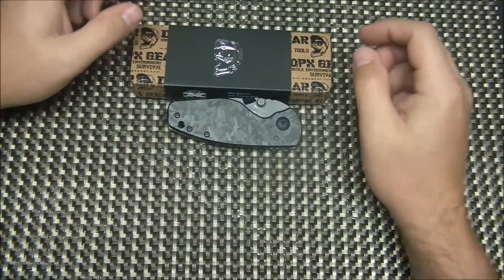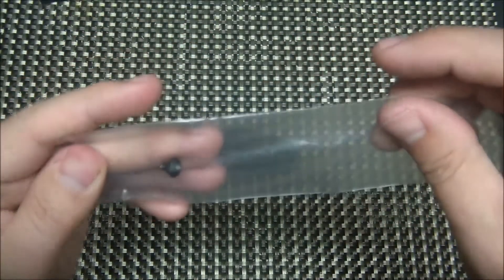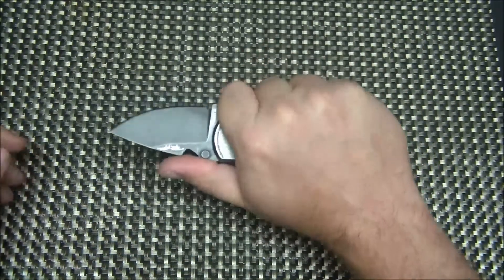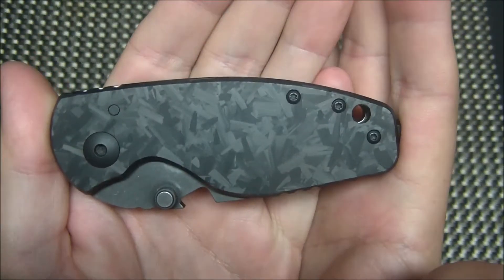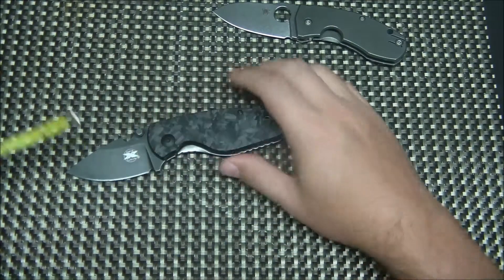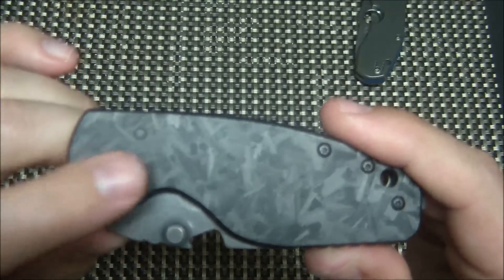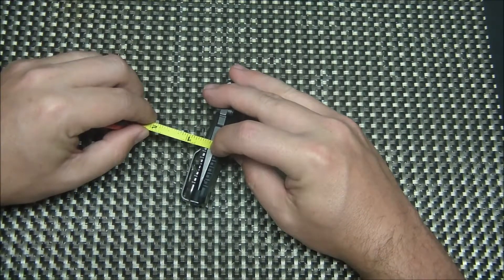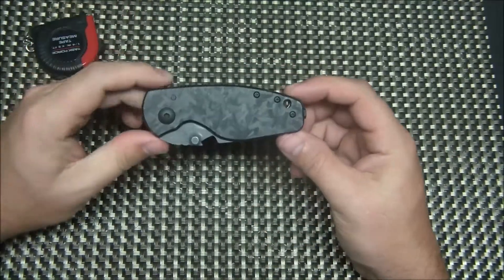DPX Heat/F Shred Carbon Fiber Review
In this video I look at the DPX Heat/F in shred carbon fiber. The Heat is a great small knife that gives you a full size grip. The shred carbon fiber scale and Ti framelock make this an attractive option for a blade under 2.5 inches.